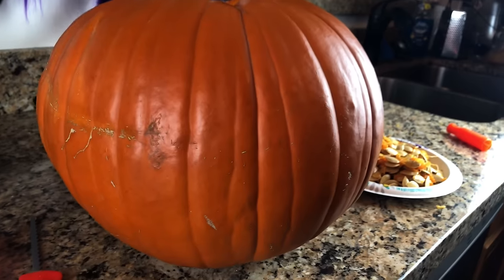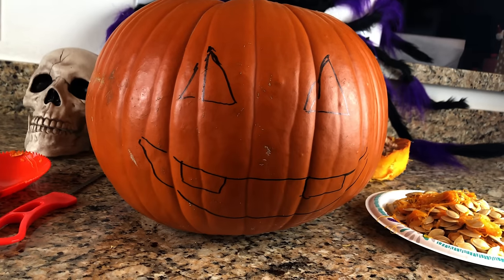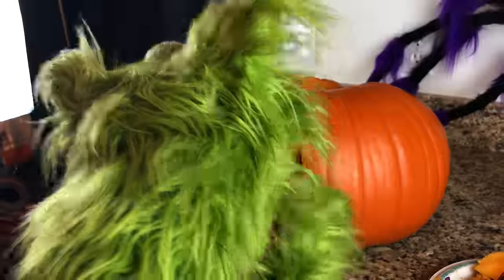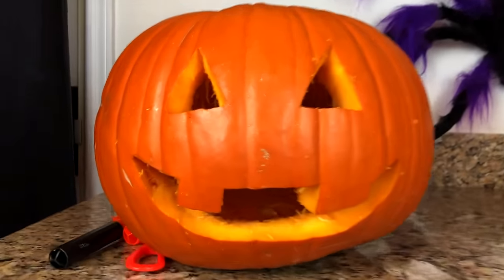How to Carve a Jack-O-Lantern by Avocado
HAPPY HALLOWEEN!! This is my first time carving a Jack-O-Lantern all by myself and you can too! Here is a step by step instruction video on how to carve a pumpkin for Halloween! Enjoy! Halloween Jack-O-Lantern

Support Avocado!